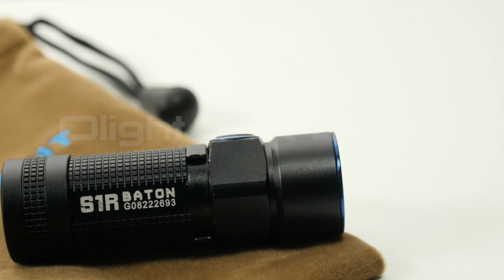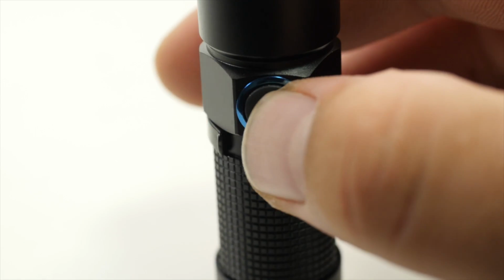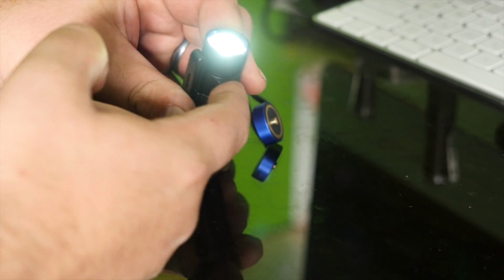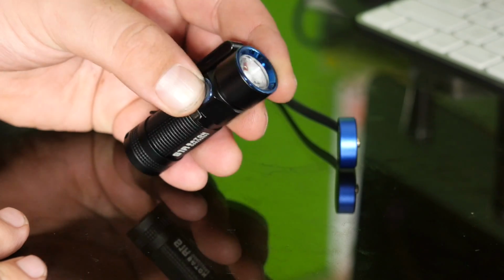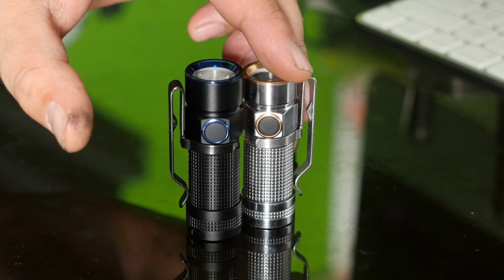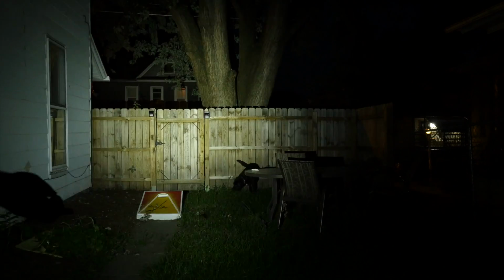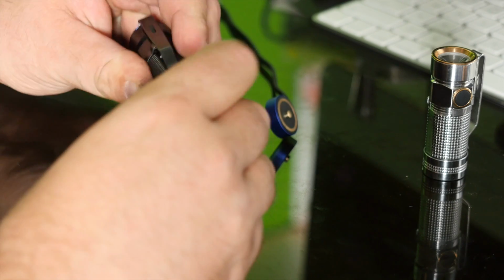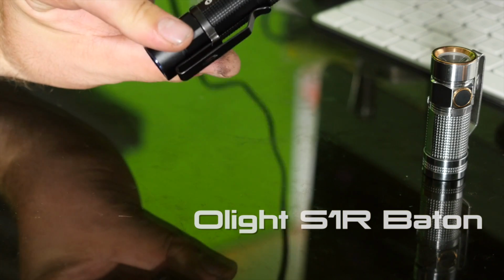Olight S1R Baton - 900 Lumen MAX Outputdf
Here is the Olight S1R Baton. Not only did Olight make it rechargable, they also upped the Max output to 900 lumens. The magnetic charger for this is the first I've seen like this from Olight, and it is slick. Easily mountable with some double sided tape even upside down.